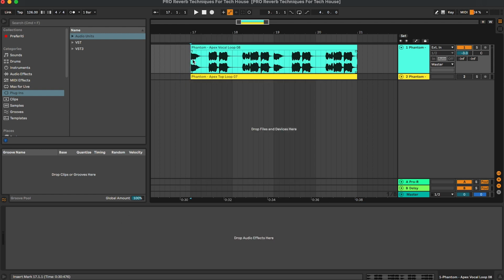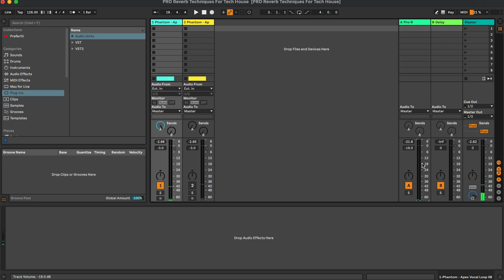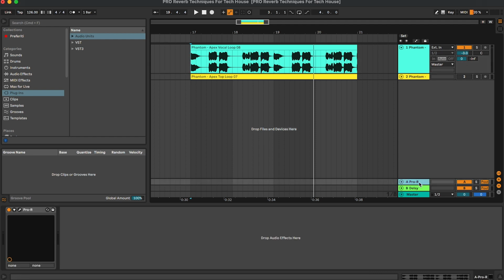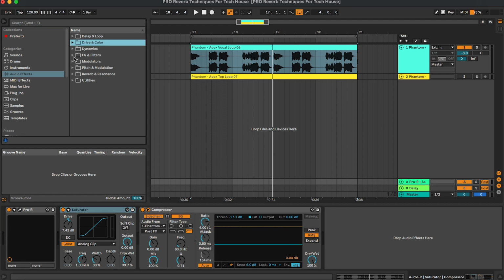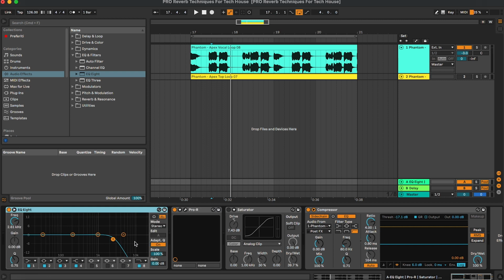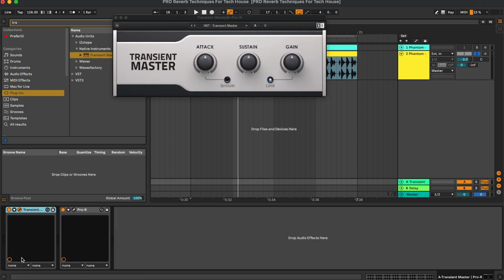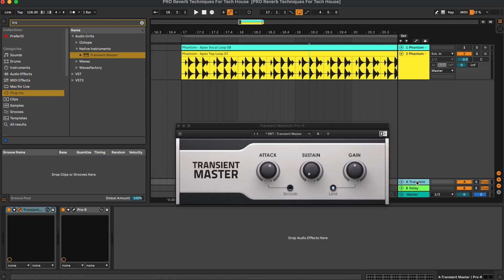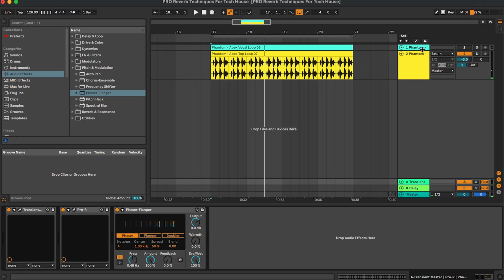PRO Reverb Techniques For Tech House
Today, I'm showing you guys some pro reverb techniques for your tech house tracks! 🖤